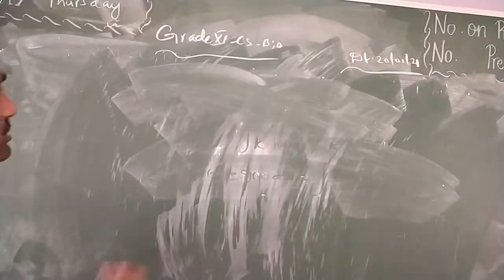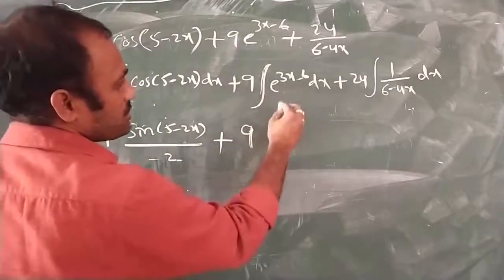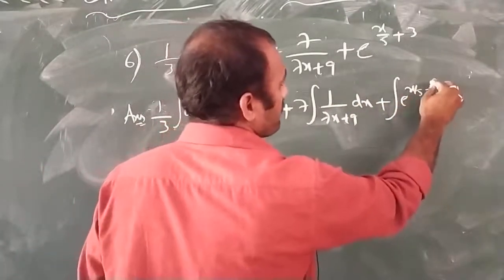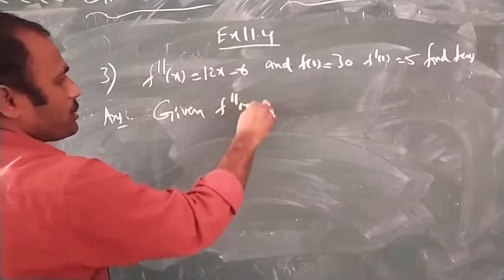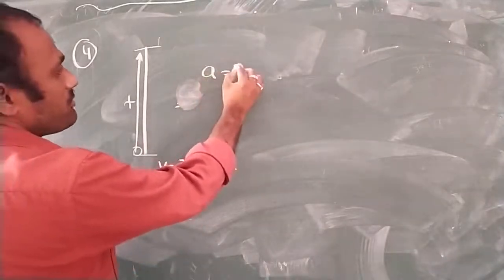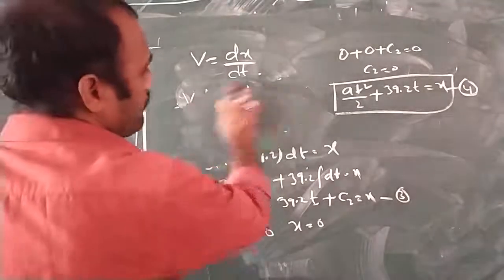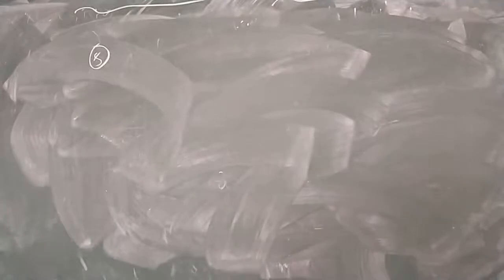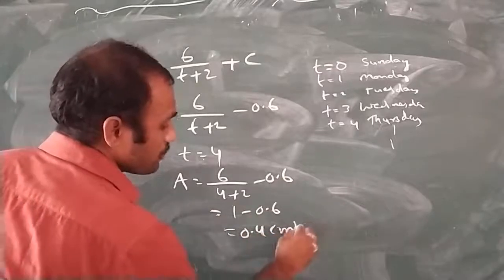Grade 11 CS, BIO